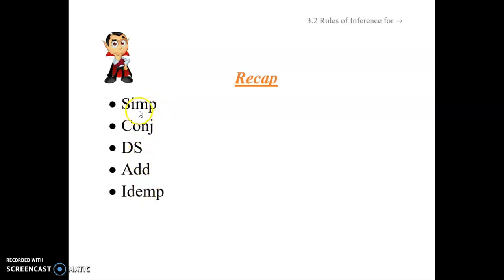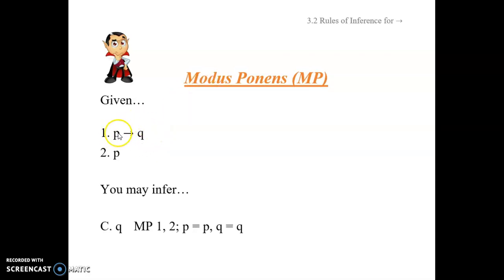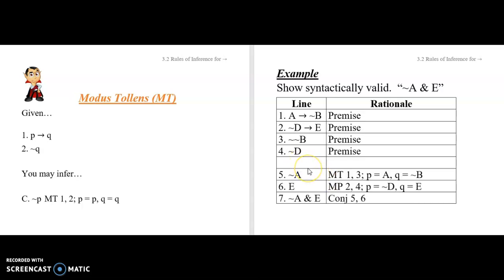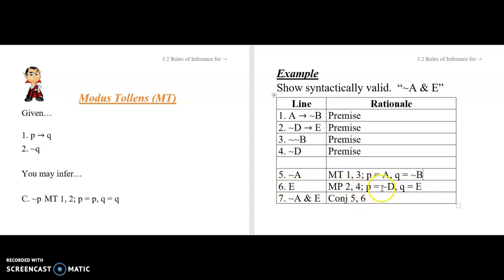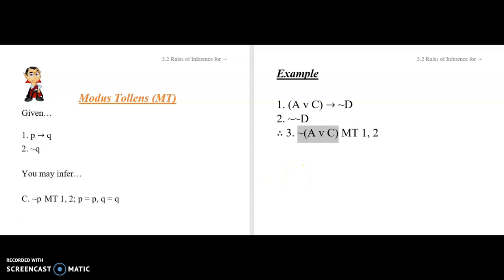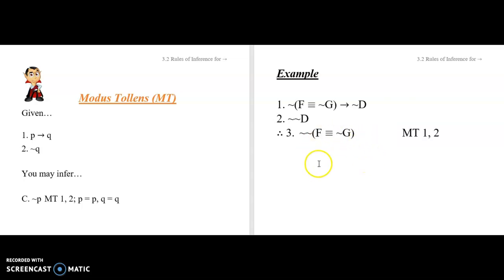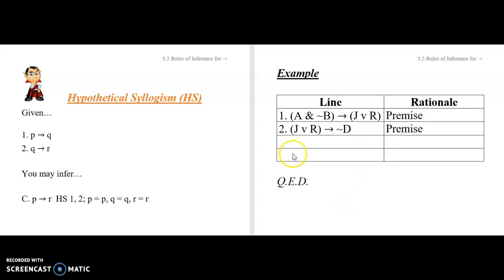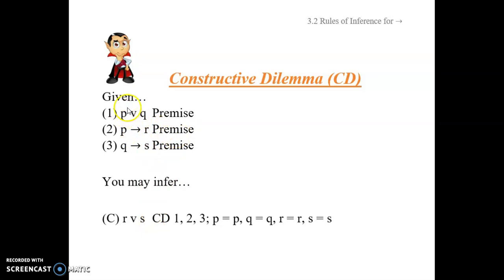3.2a Propositional Syntax 2: Rules of Inference for Arrow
First of two videos (3.2a, 3.2b) on Rules of Inference for Arrow. We lay down these Rulese of Inference:

Modus Ponens (MP)
Modus Tollens (MT)
Hypothetical Syllogism (HS)
Constructive Dilemma (CD)

Bivalent Logic Explained Table of Contents:

1.1 Propositions, Arguments, Validity, and Soundness
1.2 The Law of Bivalence
1.3 Propositional Symbolization 1: Constants, Variables, Negation, Conjunction, Disjunction
1.4 Propositional Symbolization 2: Advanced Conjunctions and Disjunctions
1.5 Propositional Symbolization 3: Material Conditionals
1.6 Propositional Symbolization 4: Material Biconditionals
1.7 Propositional Symbolization 5: Formation Rules for Forms and the Main Connective
1.8 Propositional Symbolization 6: Substitution Instances

2.1 Propositional Semantics 1: Truth Tables
2.2 Propositional Semantics 2: Semantic Properties of Propositions
2.3 Propositional Semantics 3: Logical Equivalence
2.4 Propositional Semantics 4: Semantic Properties of the 16 Logical Connectives
2.5 Propositional Semantics 5: Semantic Consistency
2.6 Propositional Semantics 6: Semantic Validity
2.7 Propositional Semantics 7: Common Semantically Valid Forms
2.8 Propositional Semantics 8: Advanced Semantic Validity

3.1 Propositional Syntax 1: Rules of Inference for &, v
3.2 Propositional Syntax 2: Rules of Inference for →
3.3 Propositional Syntax 3: Rules of Replacement for ~, &, v
3.4 Propositional Syntax 4: Rules of Replacement for →, ≡
3.5 Propositional Syntax 5: Axioms and Theorems
3.6 Propositional Syntax 6: Conditional Proof
3.7 Propositional Syntax 7: Advanced Conditional Proof
3.8 Propositional Syntax 8: Indirect Proof
3.9 Propositional Syntax 9: Advanced Indirect Proof

4.1 Quantificational Symbolization 1: Elementary Subject Predicate Discourse
4.2 Quantificational Symbolization 2: Quantificational Forms and Substitution Instances
4.3 Quantificational Symbolization 3: The Mechanics of the Universal Quantifier
4.4 Quantificational Symbolization 4: The Meaning of the Universal Quantifier
4.5 Quantificational Symbolization 5: The Mechanics of the Existential Quantifier
4.6 Quantificational Symbolization 6: The Meaning of the Existential Quantifier
4.7 Quantificational Symbolization 7: Formal Relationships Between the Quantifiers
4.8 Quantificational Symbolization 8: The Mechanics of Relations
4.9 Quantificational Symbolization 9: The Meaning of Relations
4.10 Quantificational Symbolization 10: Relations on the Unrestricted Domain
4.11 Quantificational Symbolization 11: Formal Properties of Relations
4.12 Quantificational Symbolization 12: The Mechanics of Identity Sentences
4.13 Quantificational Symbolization 13: The Meaning of Identity Sentences

5.1 Quantificational Semantics 1: Interpretations
5.2 Quantificational Semantics 2: Tableaux Techniques
5.3 Quantificational Semantics 3: Relation Tableaux
5.4 Quantificational Semantics 4: Identity Tableaux
5.5 Quantificational Semantics 5: Central Semantic Concepts
5.6 Quantificational Semantics 6: Expansions
5.7 Quantificational Semantics 7: Expansions with Relations
5.8 Quantificational Semantics 8: Expansions with Identity
5.9 Quantificational Semantics 9: The Limits of Quantificational Semantics

6.1 Quantificational Syntax 1: Old Rules New Sentences
6.2 Quantificational Syntax 2: Universal Instantiation
6.3 Quantificational Syntax 3: Universal Generalization
6.4 Quantificational Syntax 4: Existential Generalization
6.5 Quantificational Syntax 5: Existential Instantiation
6.6 Quantificational Syntax 6: Quantifier Negation
6.7 Quantificational Syntax 7: Conditional and Indirect Proof with Quantifiers
6.8 Quantificational Syntax 8: Theorems 1 and Central Syntactic Concepts
6.9 Quantificational Syntax 9: Quantifier Rules with Relations
6.10 Quantificational Syntax 10: Theorems 2 (Relations)
6.11 Quantificational Syntax 11: Identity Substitution
6.12 Quantificational Syntax 12: Theorems 3 (Identity)